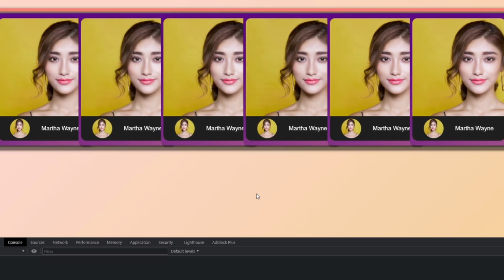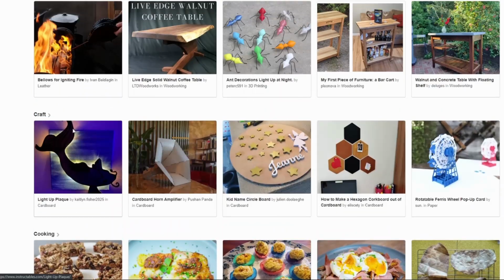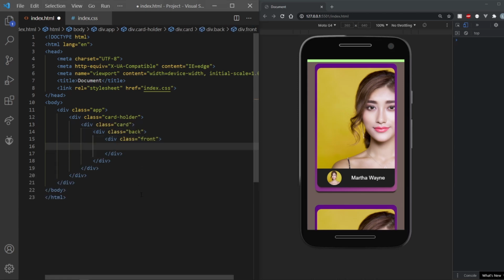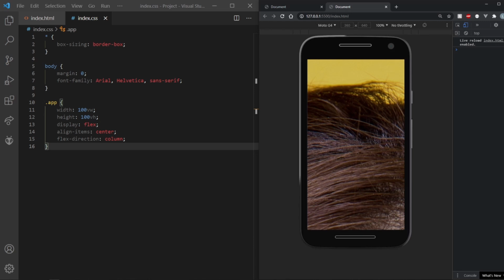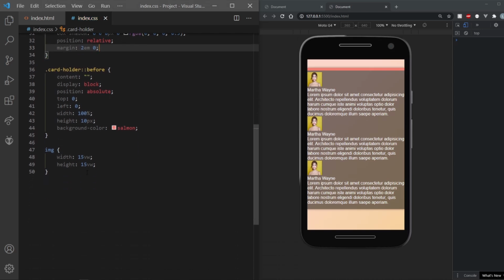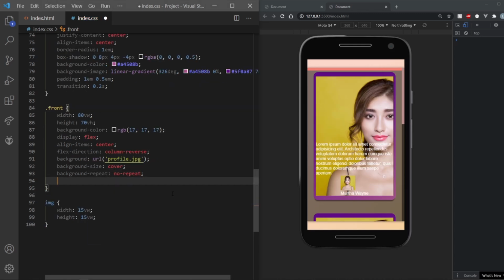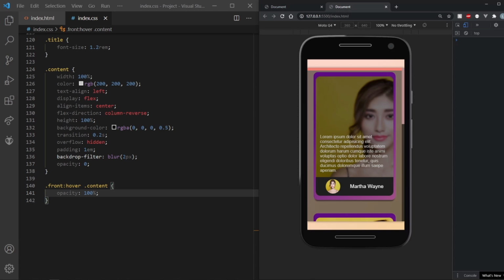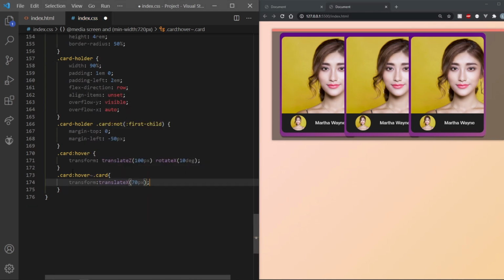How To Make a Profile Card with HTML and CSS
In today video, we will learn how to make a profile card using very simple html and CSS. The goal of this video is to make you understand what exactly a card is and where it can be used. We will see some examples of cards on big websites like indeed, CSS-tricks and Instructables, We will also practice mobile first approach and make the card holder adapt to the screen sizes, You will learn how to use media rules, how to plan a html structure and how to make a card system.
Links:
CSS-tricks:
Chapters:
0:00 - Intro
0:33 - CSS Tricks
1:04 - Indeed
1:26 - Instructables
2:00 - Pexels
2:30 - HTML
4:15 - CSS
9:51 - Media Rules
11:55 - All The Code